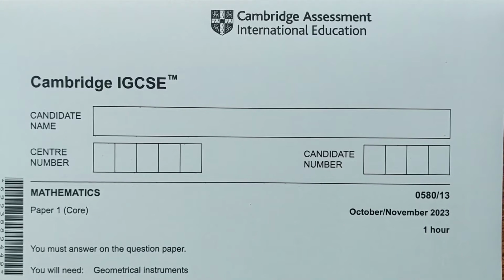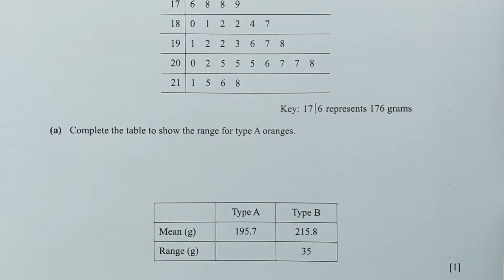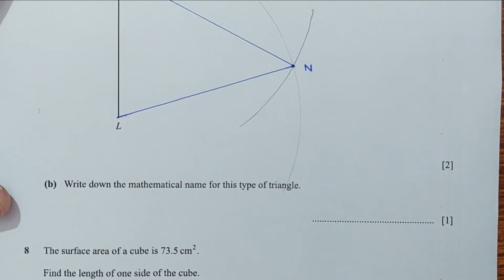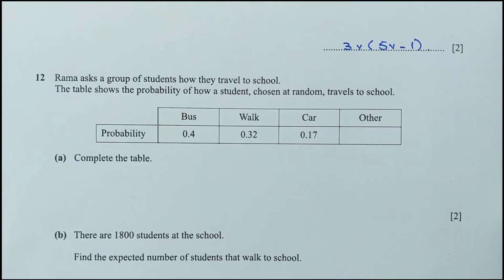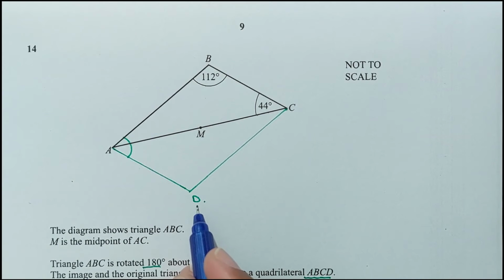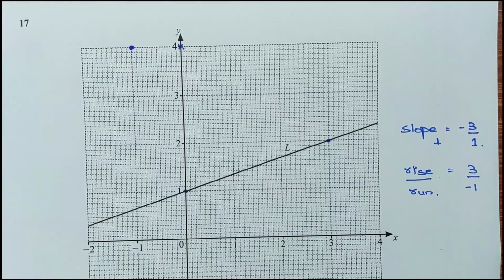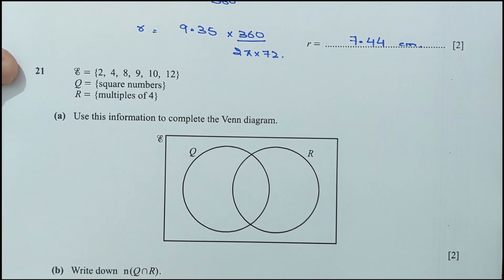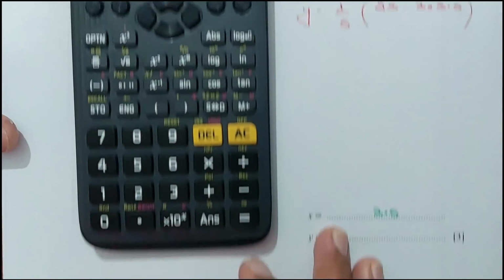IGCSE Mathematics Paper 1 (Core) 0580/13 Oct/Nov 2023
Time-stamps
Intro - 00:00
Q1 - 00:12
Q2 - 00:53
Q3 - 01:34
Q4 - 02:01
Q5 - 02:41
Q6 - 03:40
Q7 - 06:54
Q8 - 09:45
Q9 - 10:58
Q10 - 11:57
Q11 - 12:25
Q12 - 12:40
Q13 - 13:55
Q14 - 14:49
Q15 - 18:06
Q16 - 18:58
Q17 - 19:34
Q18 - 21:49
Q19 - 22:18
Q20 - 23:55
Q21 - 25:34
Q22 - 26:54
Q23 - 28:15

For Online tutoring, exam help, test preps please contact my email